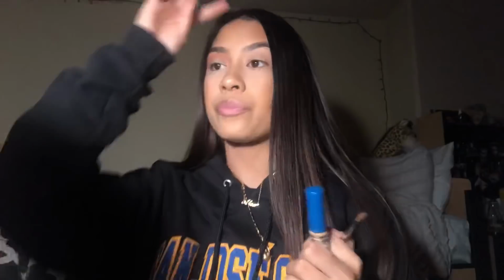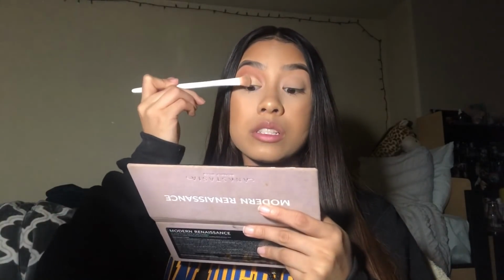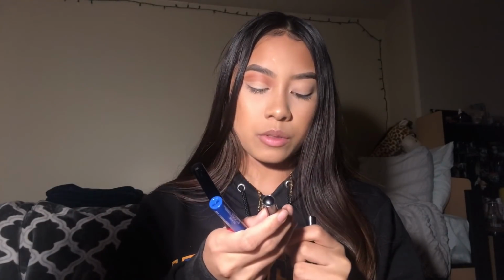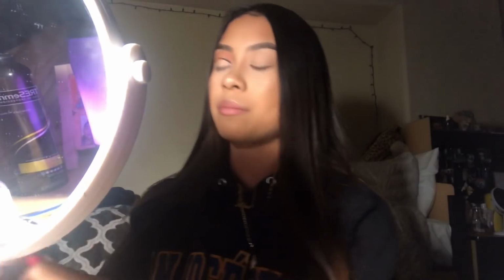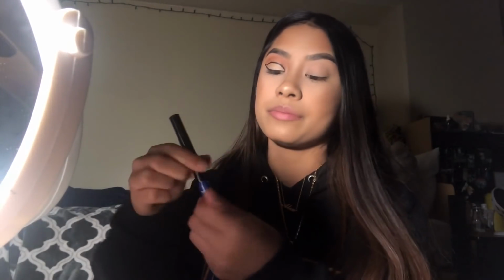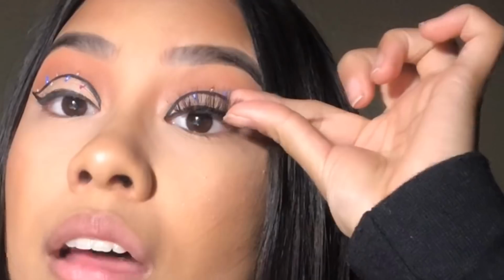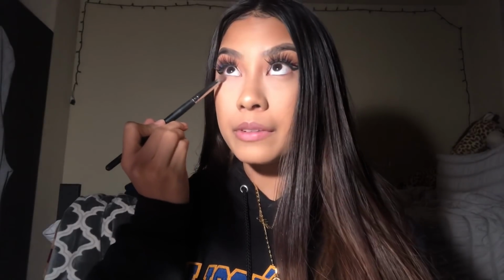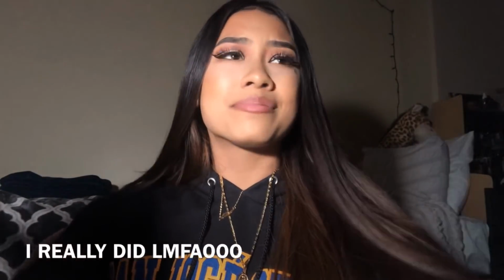CHRISTMAS LIGHTS MAKEUP TUTORIAL | Megan Santa Cruz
Here’s all the products I used:

Eyelashes: Morphe Lashes In Daydreamer

Mascara: L'Oreal® Paris Voluminous Butterfly Sculpt Mascara

Eyeshadow: Anastasia Beverly Hills Modern Renaissance Palette
(Colors used: Burnt Orange, Raw Sienna, Primavera and Red Ochre)

NYX Vivid Brights Liner
In Shades: VIVID FIRE - LIGHT RED
VIVID FIRE

VIVID DELIGHT - MUTED ORANGE

VIVID SAPPHIRE - SAPPHIRE BLUE